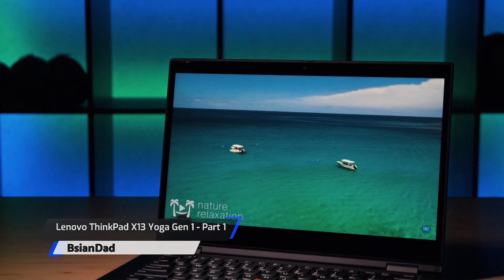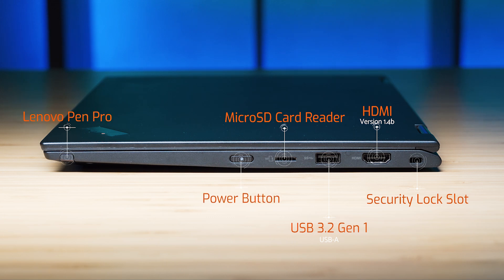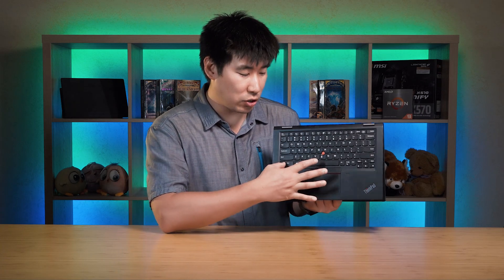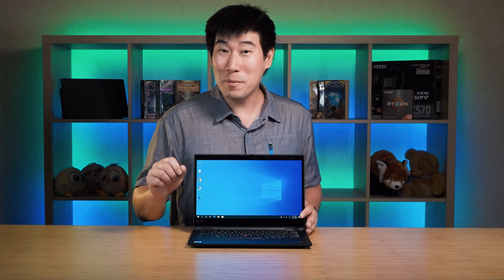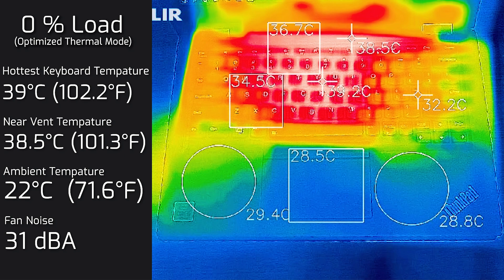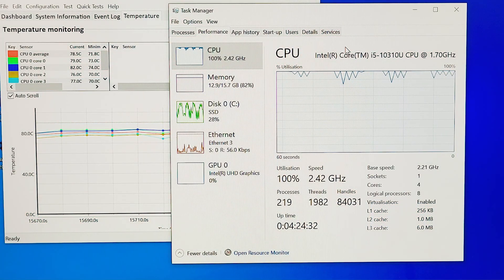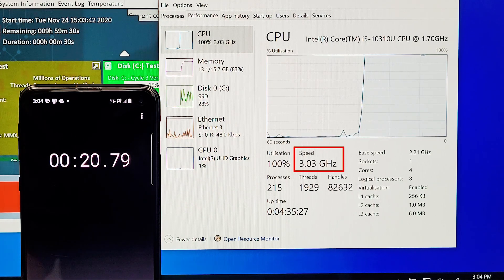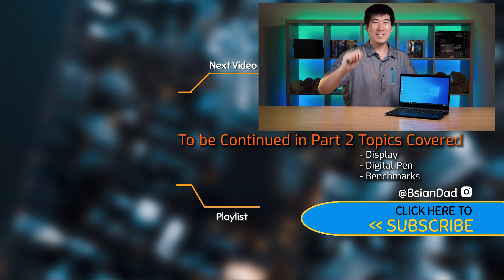Lenovo ThinkPad X13 Yoga 2 in 1 Convertible In-Depth Review - Part 1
Lenovo X13 Yoga Gen 1 is a 13" Ultra-lightweight 2-in-1 convertible laptop to tablet. Excellent business convertible, it has a built-in digital pen that allows you to be able to draw or scribe on the fly when you need to. This is the 2020 model of this Lenovo ThinkPad X series Yoga.

0:00 Intro
1:11 Ports
2:09 Configurations
4:16 Keyboard
5:28 Trackpoint and Trackpad
6:18 Power Button
7:20 Speakers
8:05 Power and Battery Life
9:28 Weight
9:37 Temperatures and Fan Noise
13:00 CPU performance
14:37 Tablet Mode Concern
16:22 Build Construction